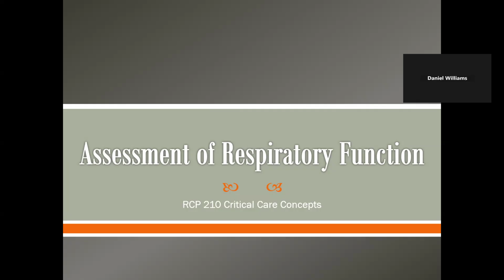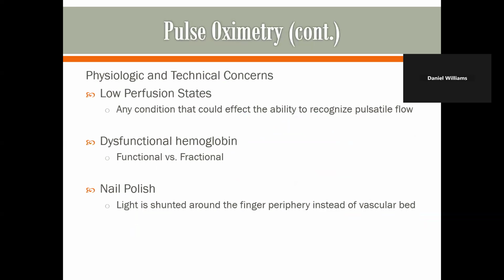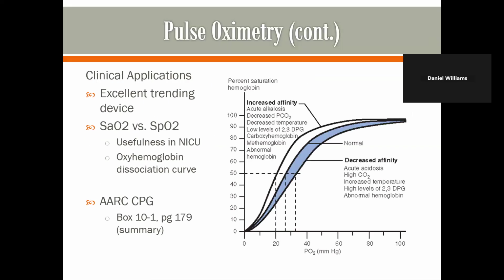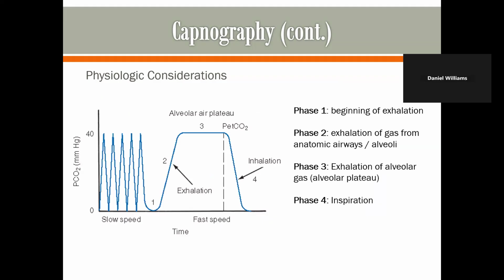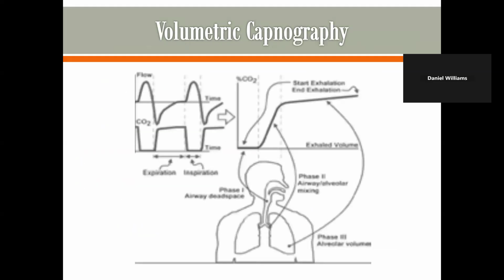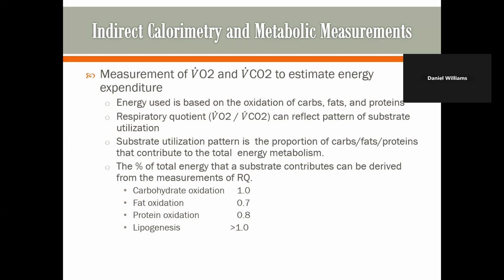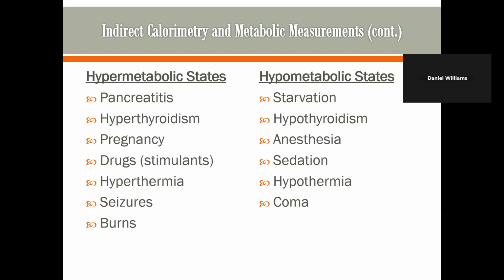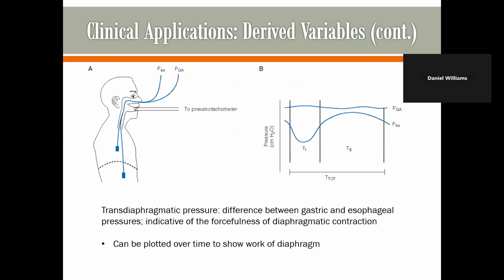RCP Year 2 Week 4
This week we reviewed pulse oximetry, waveform capnography and indirect calorimetry.  Additionally, we went over fetal circulation in the neonatal course.